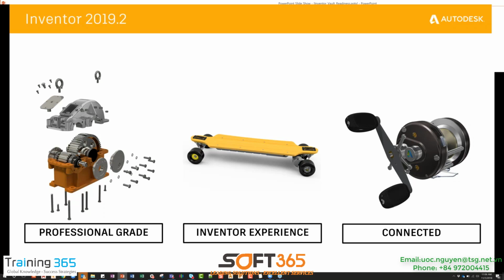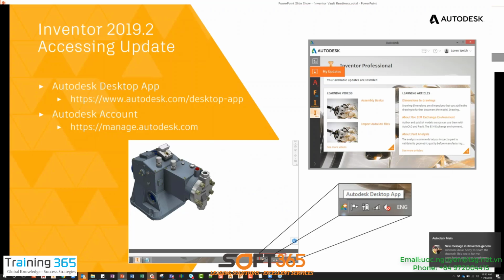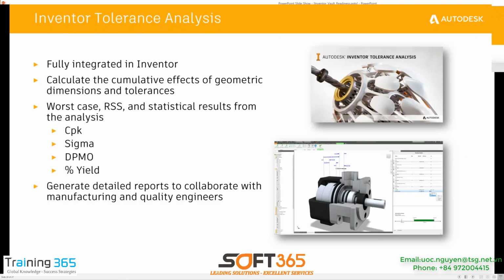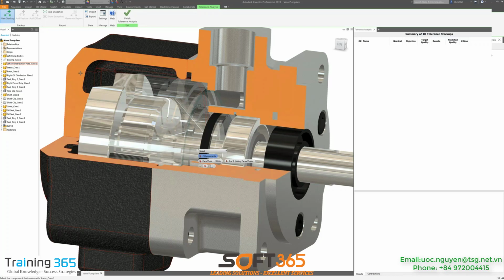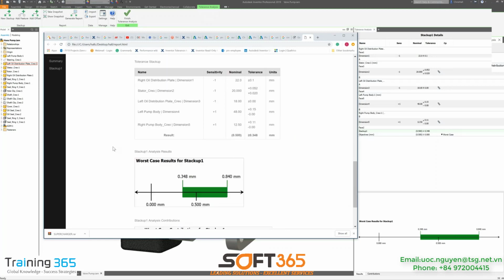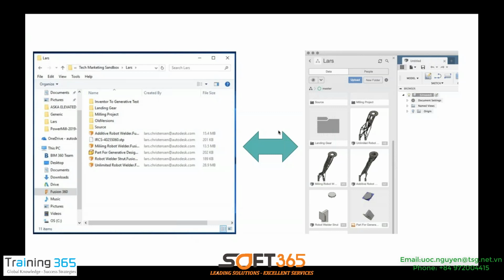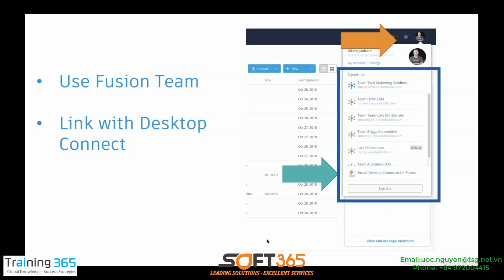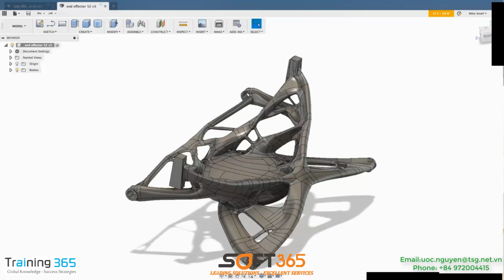Inventor 2019.2 | Tolerance Analysis | Generative Design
Autodesk Product Design & Manufacturing Collection